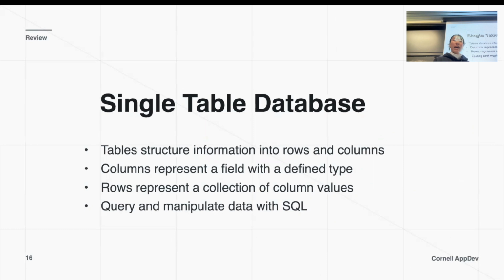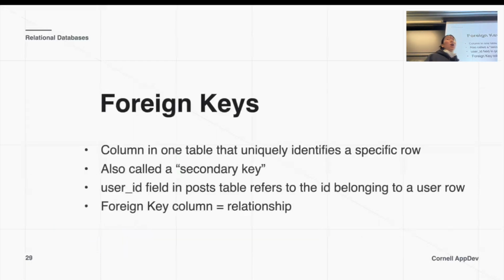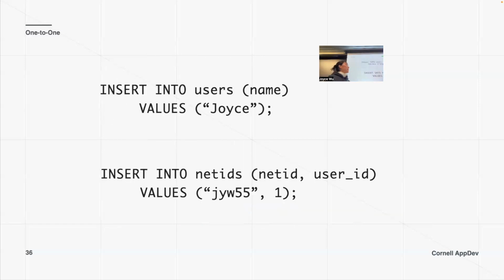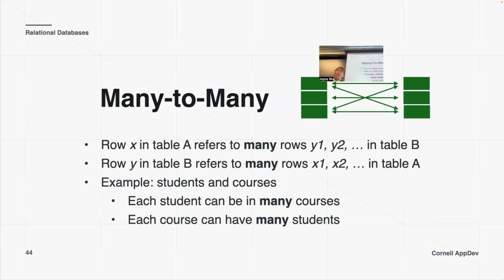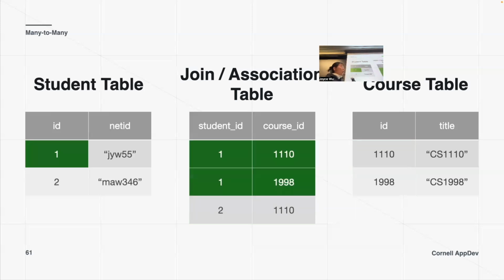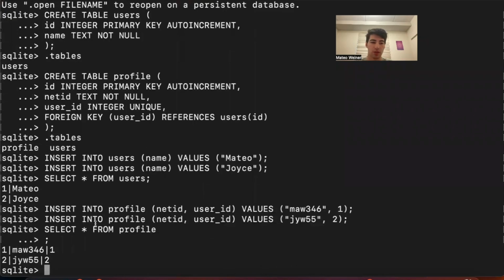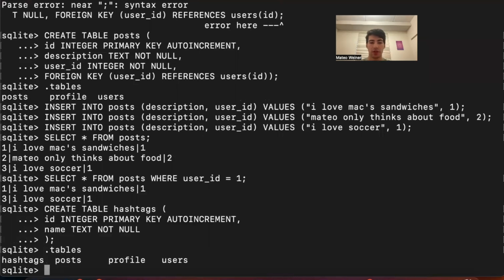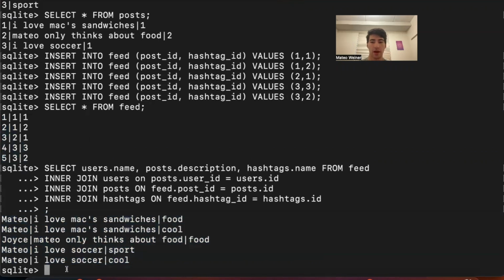Intro to Backend Development: Lecture 3 - Relational Databases